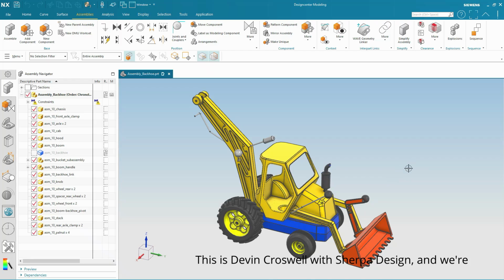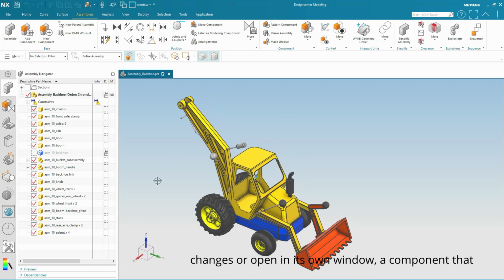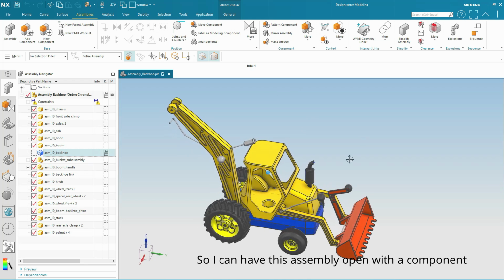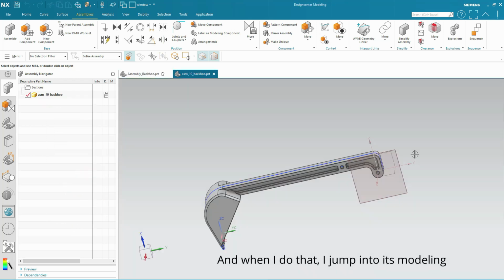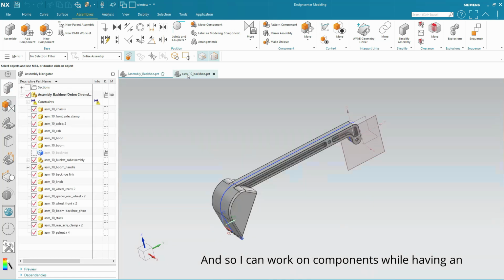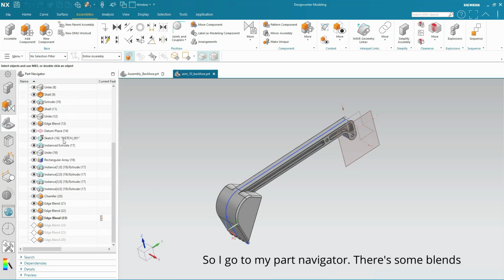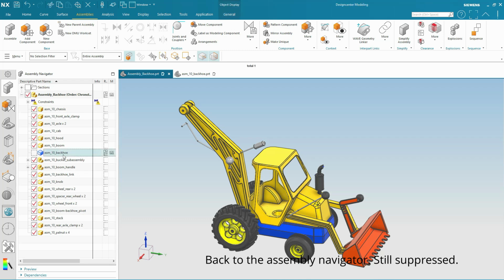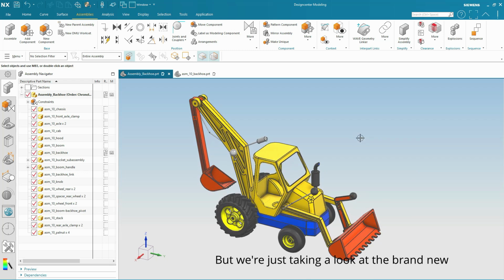What's New in NX 2506 - Open Suppressed Components in their Own Windows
An exciting new capability in NX 2506 Assemblies allows us to now open suppressed components in their own windows.  This will make it easy to fix or edit components in assemblies we already have open, without having the component changes affect what’s going on in the assembly until we want to!